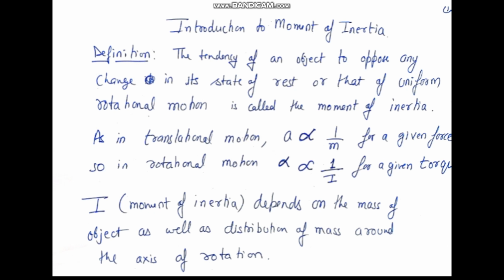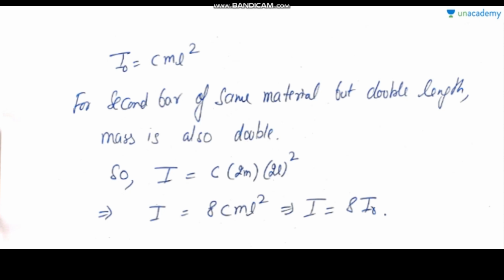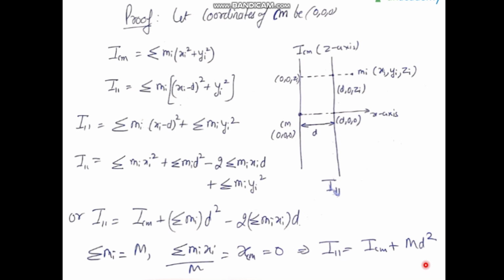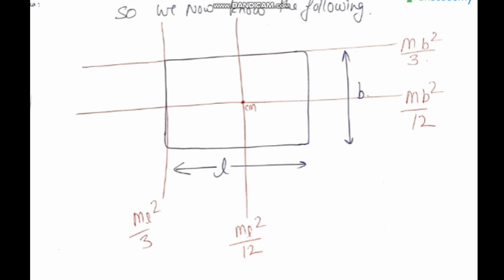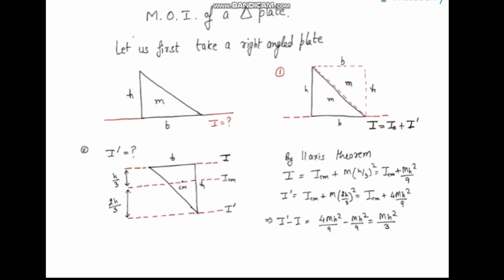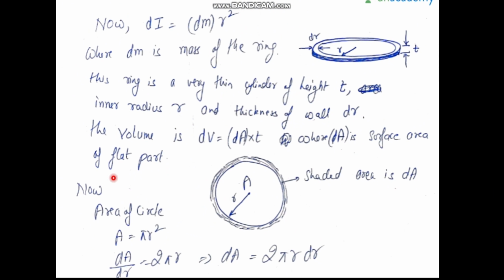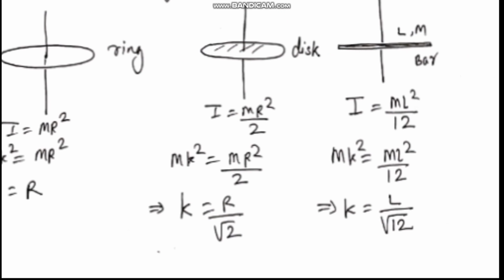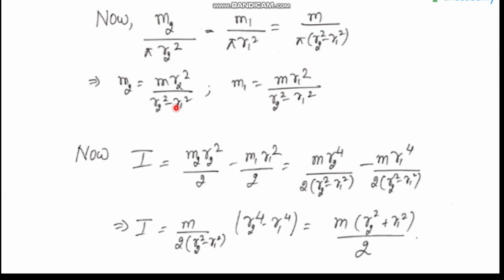Moment of Inertia